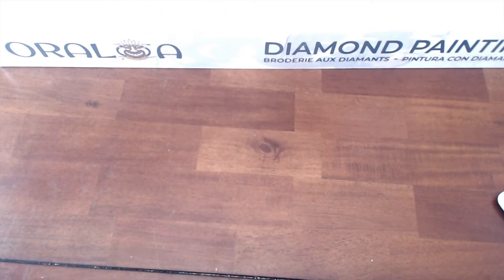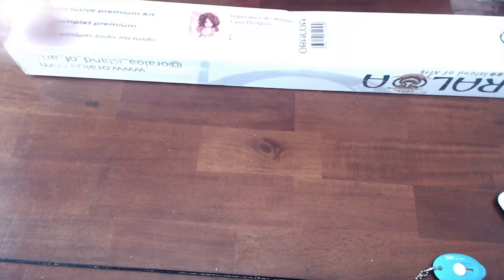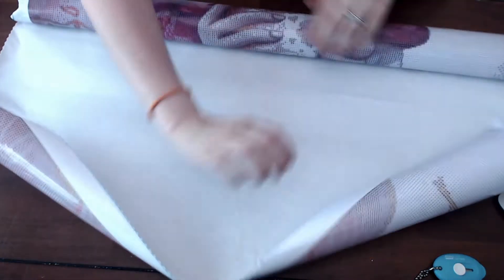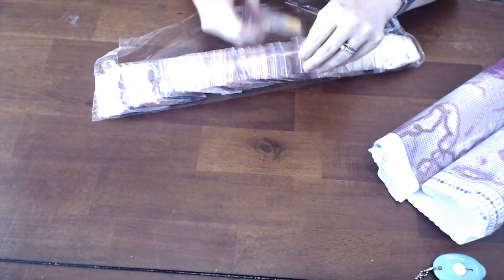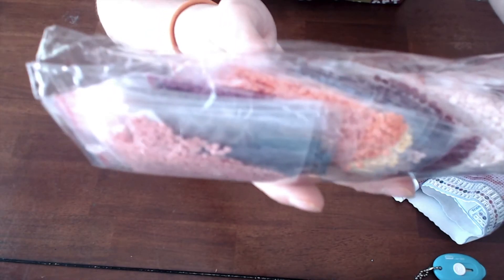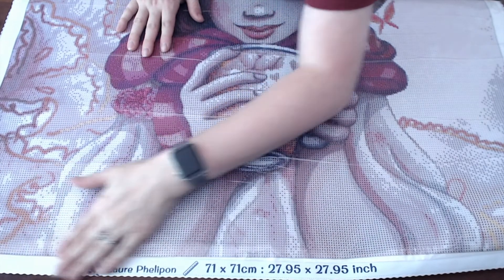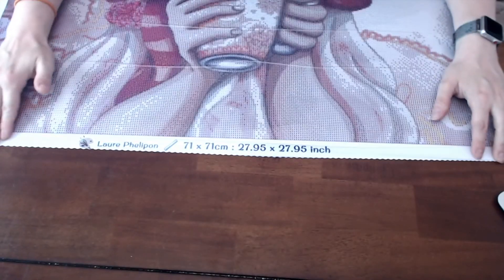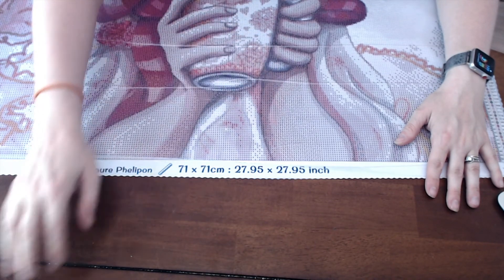Oraloa Diamond Painting Unboxing of Imperatrice Des Aromes by Laure Phelipon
Unboxing of a new diamond painting Company Oraloa. I will be using this canvas for drillsandchills2021